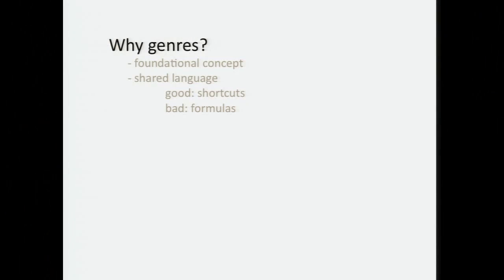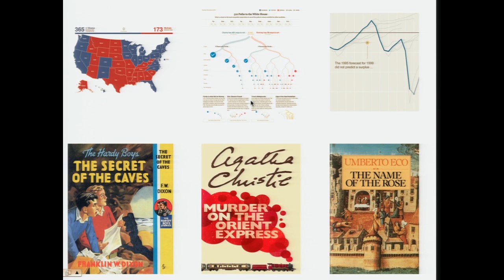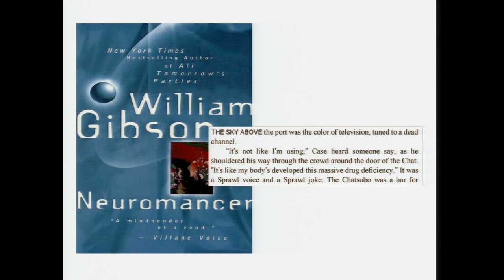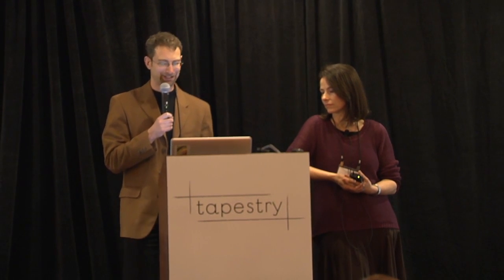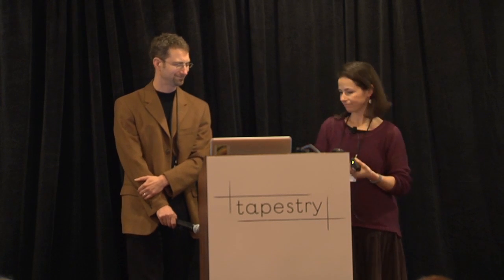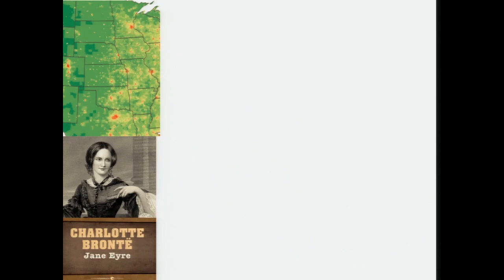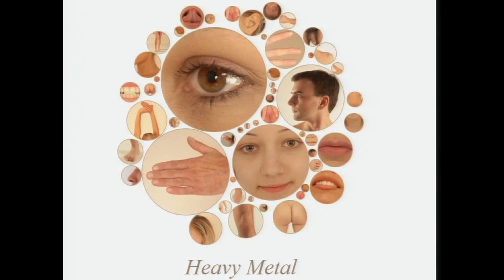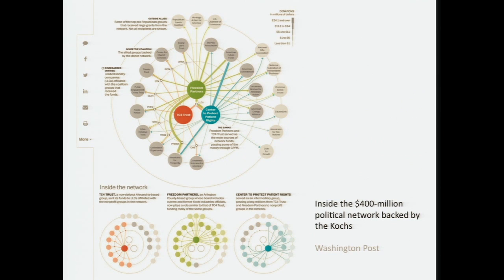Fernanda Viegas and Martin Wattenberg Tapestry 2014